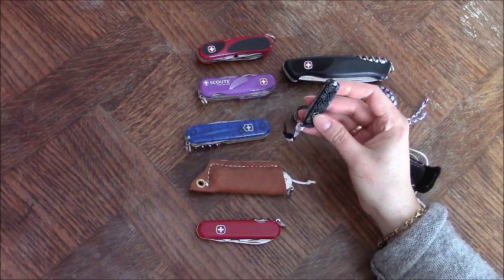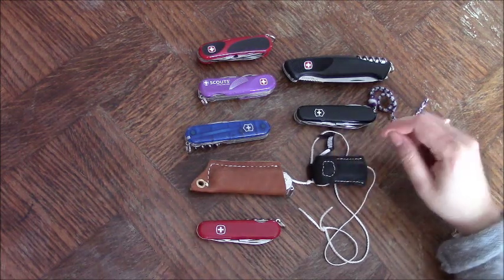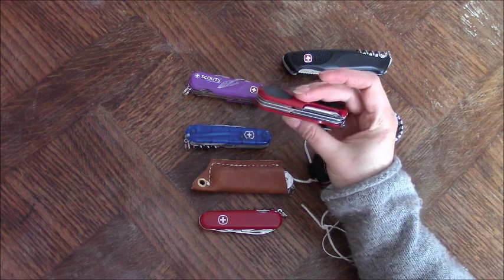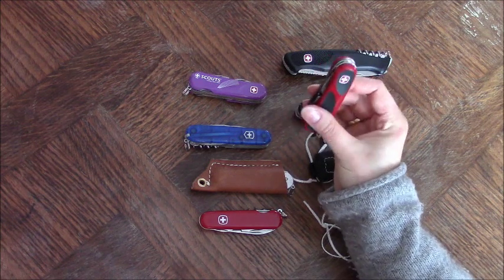What's the best EDC swiss army knife?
Here's a few examples of swiss army knives to determine which one is the best for EDC.
Cette vidéo est disponible en français sur ma chaine.